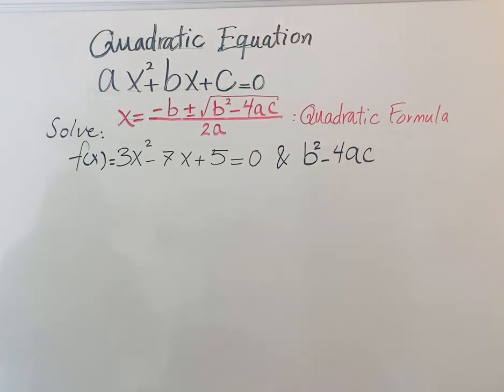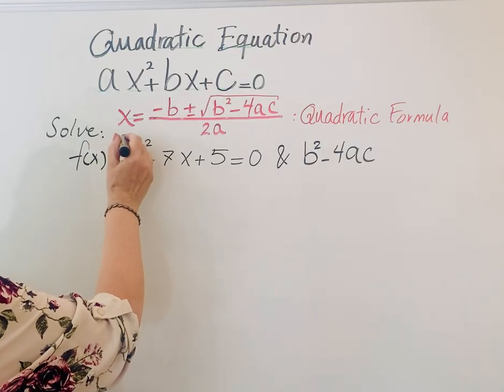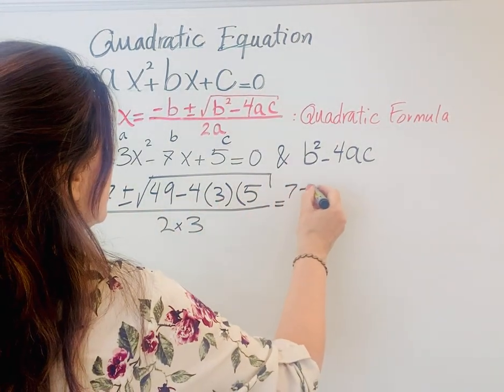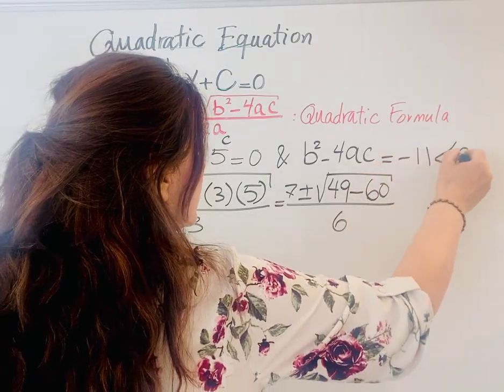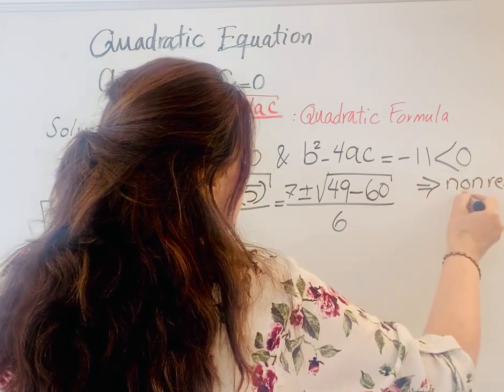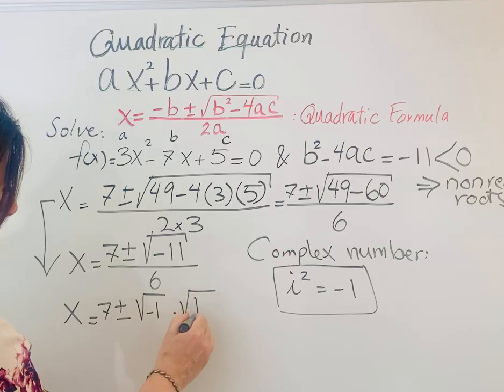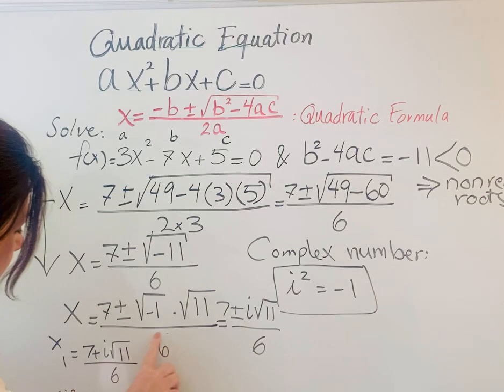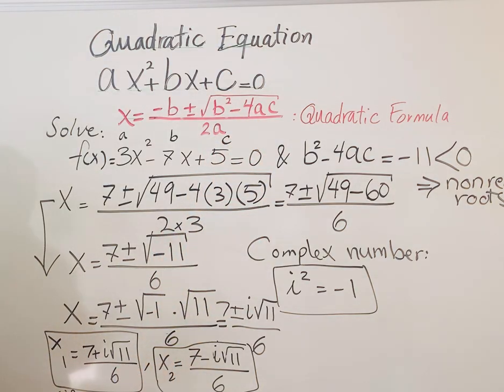Solving Quadratic Function by Quadratic Formula when Negative Discriminant - part 4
I am going to show you that the quadratic functions with negative discriminant have 2 non-real roots which are called complex numbers.